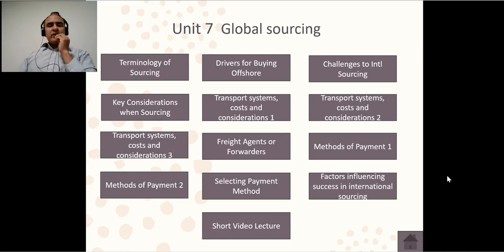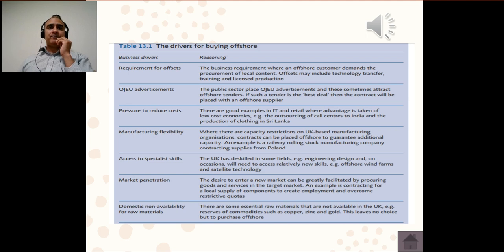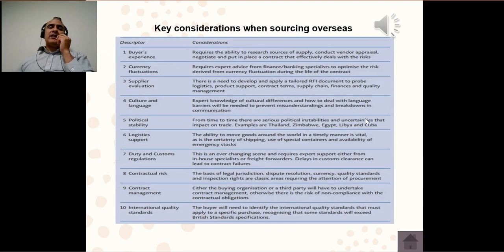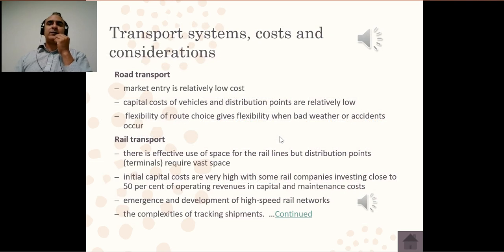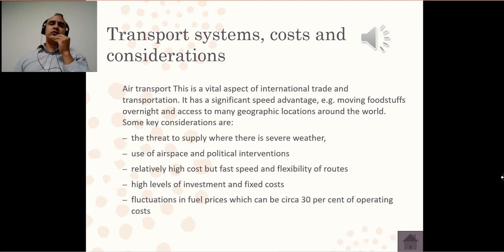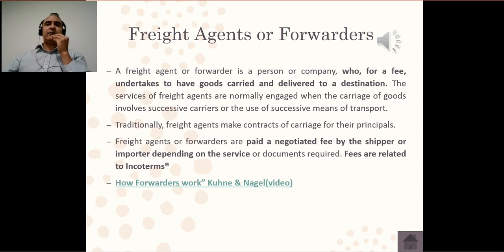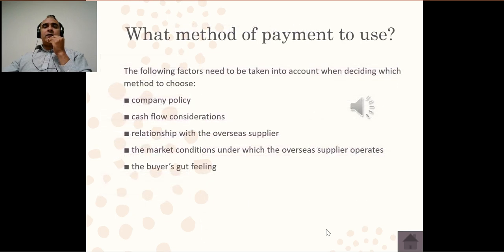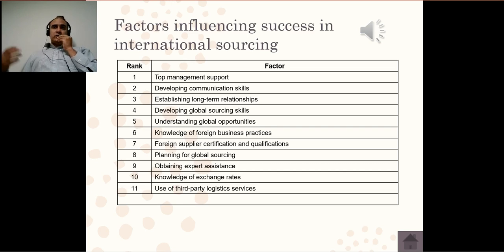SCM U7 Global Sourcing